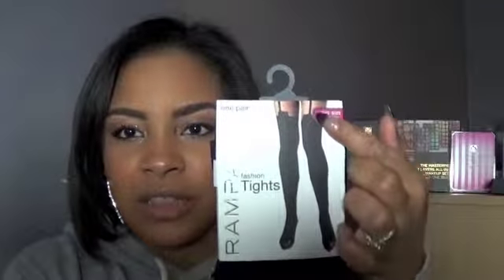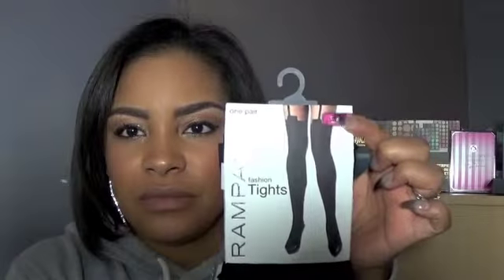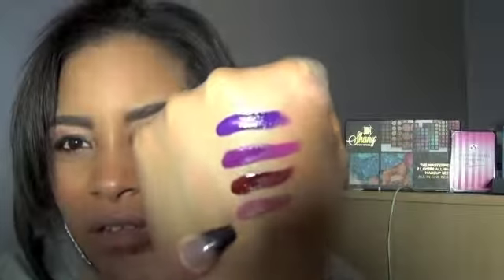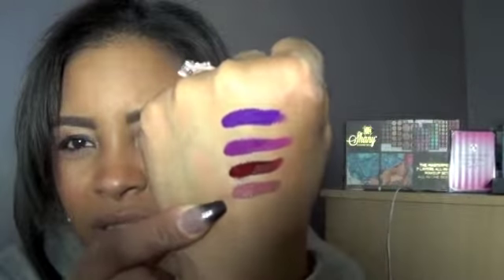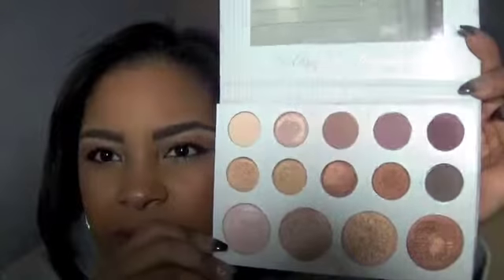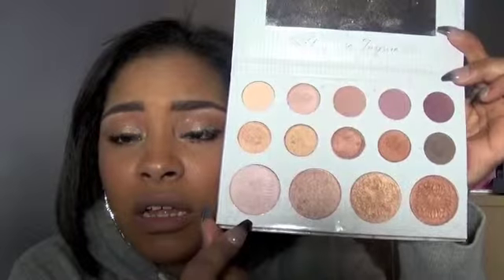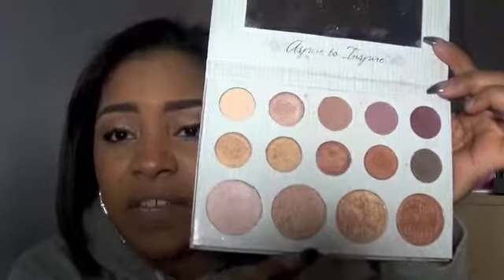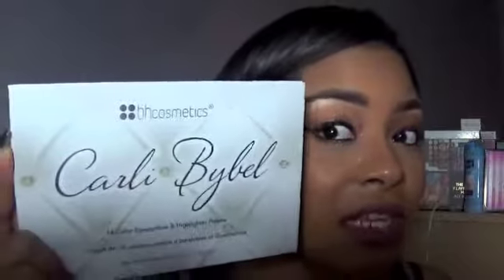Huge Haul Feat. Cargo Largo, Bh Cosmetics, Colourpop Cosmetics and Shoe Dazzle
Thank You so much for tuning into my channel. Let me know if you liked this haul by giving it a thumbs up!!!

Feat:
Cargo Largo (Kansas City, Mo area)
Bh Cosmetics (Carli Bybel and Missy Lynn palettes)
Colour Pop Cosmetics
Shoe Dazzle

Thanks again
XOXO
Crystal